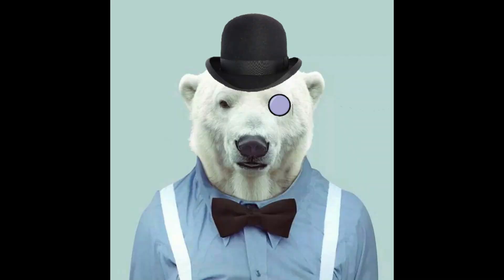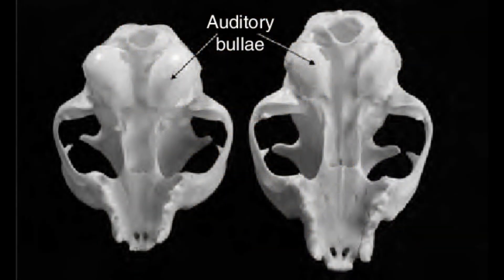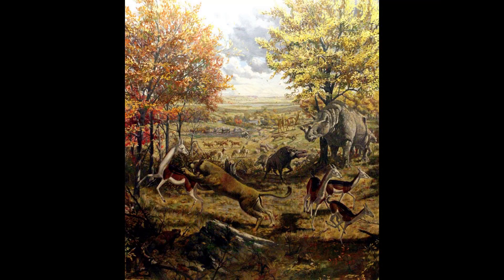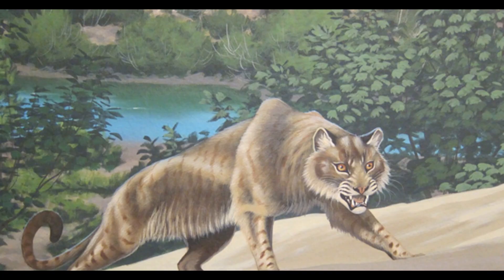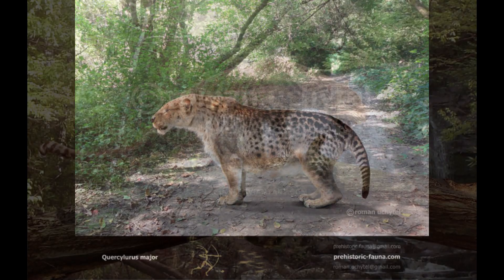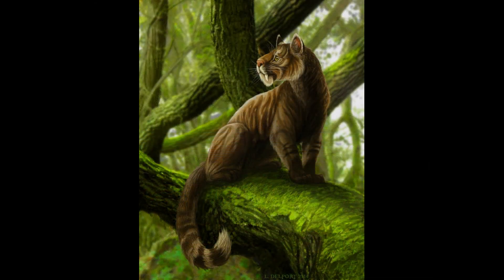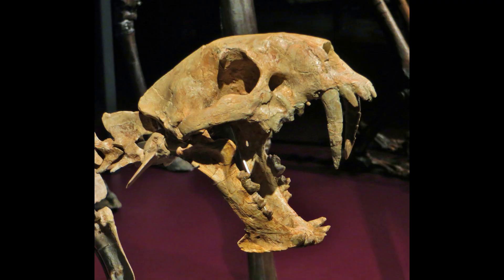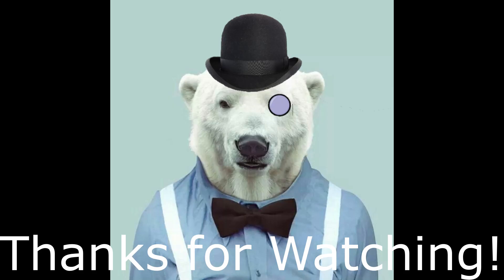Nimravids: Cats Before Cats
Nimravidae is an extinct family of carnivorans, sometimes known as false saber-toothed cats, whose fossils are found in North America and Eurasia. Not considered to belong to the true cats (family Felidae), the nimravids are generally considered closely related and classified as a distinct family in the suborder Feliformia. Fossils have been dated from the Middle Eocene through the Late Miocene epochs (Bartonian through Tortonian stages, 40.4—9 million years ago), spanning about 31.4 Ma.